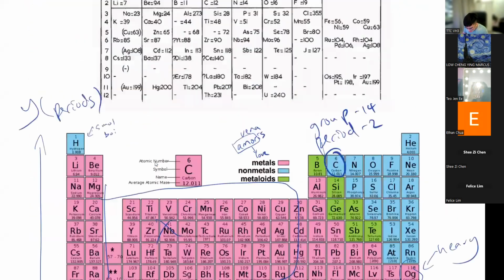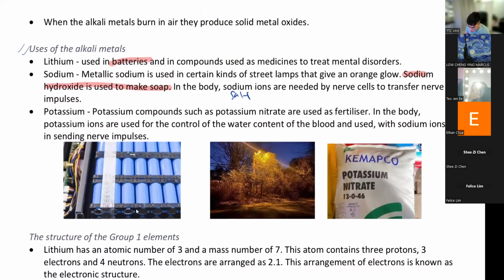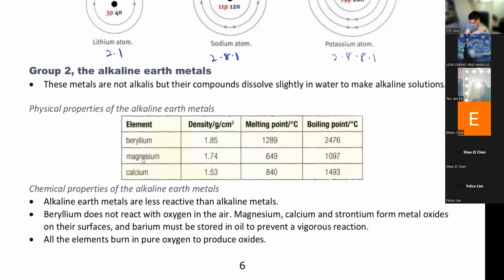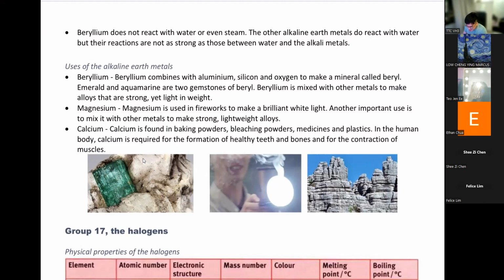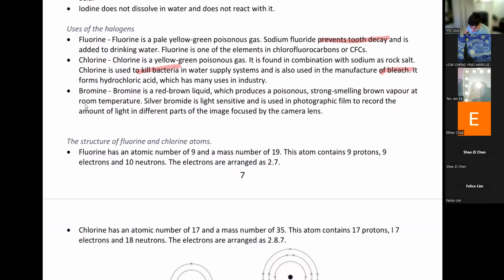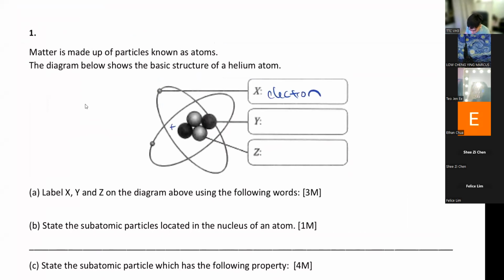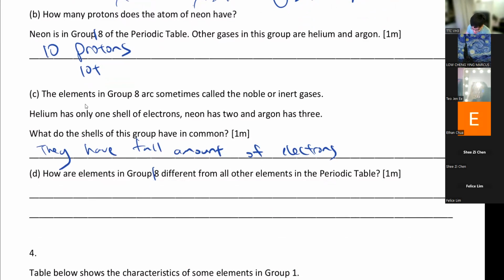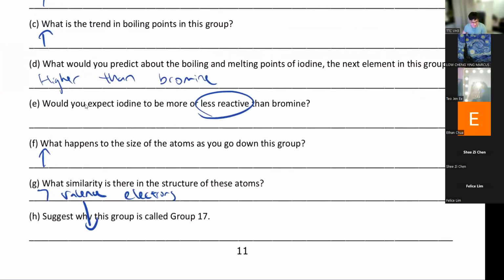Y9 SCI EDDIE APR WEEK 1